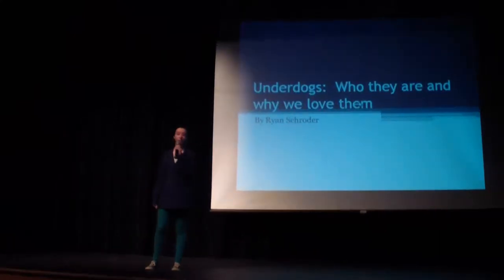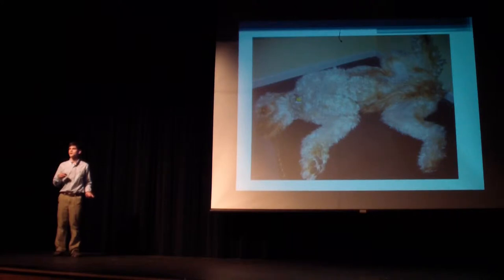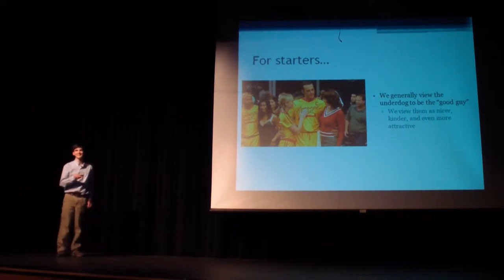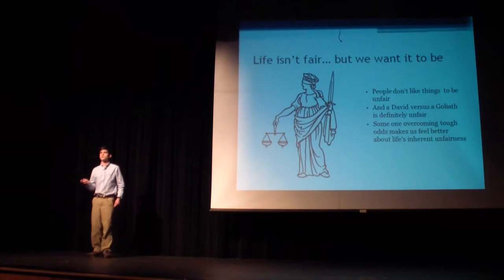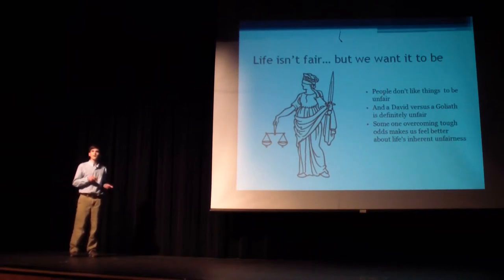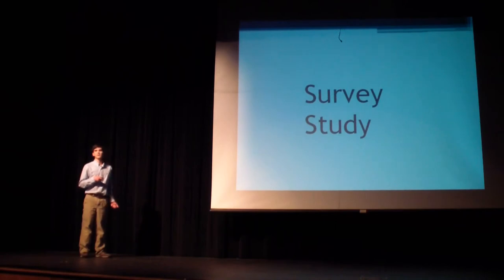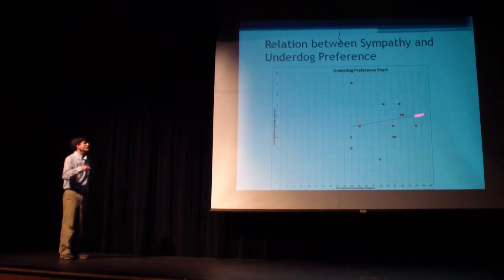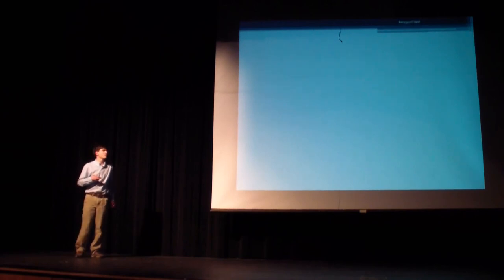TED Talk: Ryan Schroeder: Underdogs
Ryan discusses why we gravitate towards underdogs and why we sympathize with them.